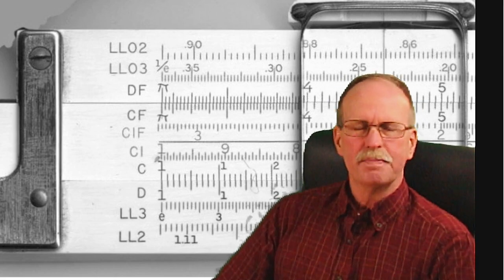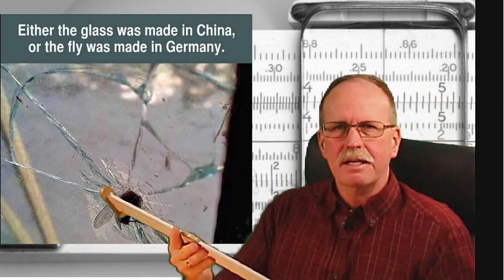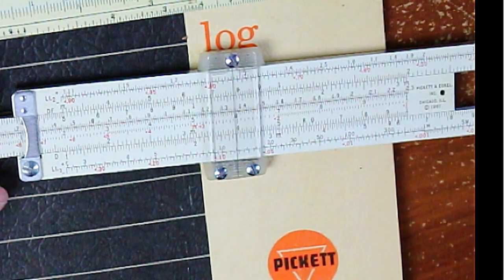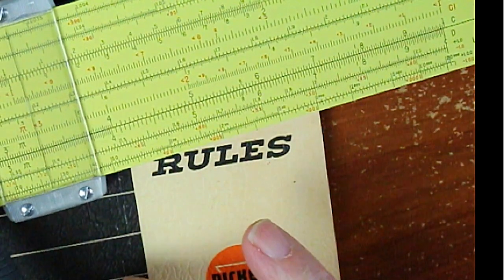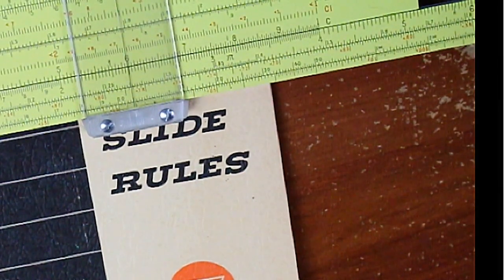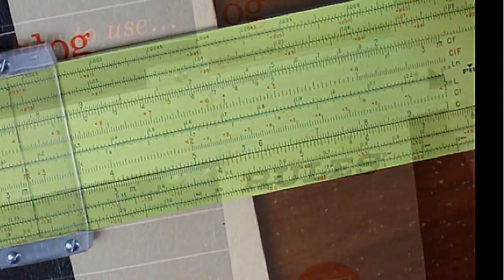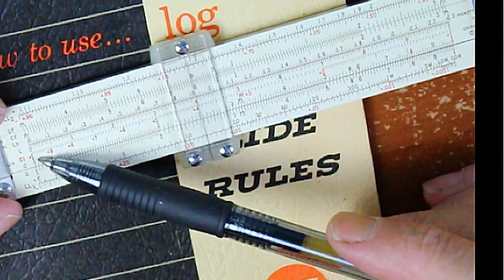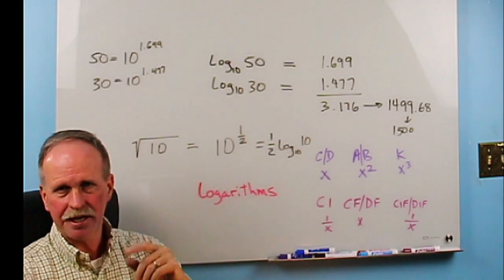Slide Rule for Everyone Scales Part 1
In a completely redone and reorganized course, we look at the the various scales on the slice rule, Multiplications and Division the the Slide Rule and strategies for solving problems on the slide rule.  The is Part One of two videos on the basic scales on the slide rule.

Part 1- C/D, CF/DF and CI scales
Part 2- A/B, K scales
Trigonometry on the Slide Rule- S, T, ST, P Scales
Cursor Calculations, Circles

The E6B Flight Computer
The Fuller Calculator